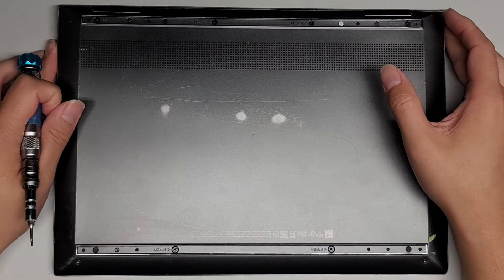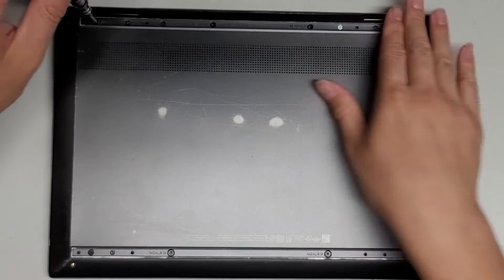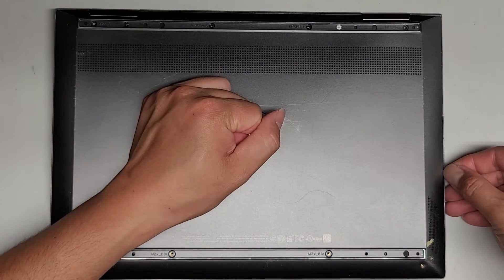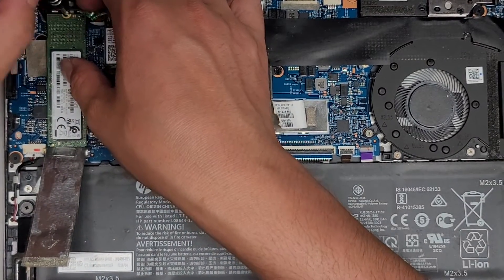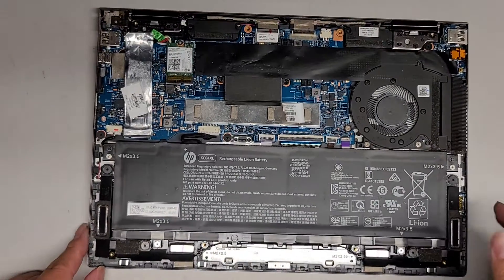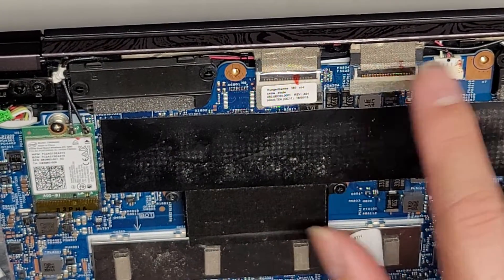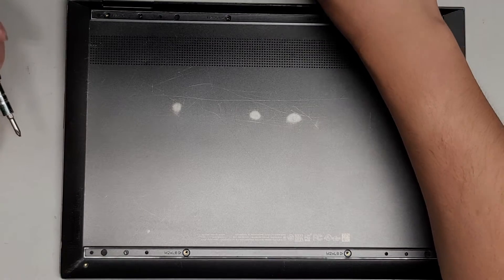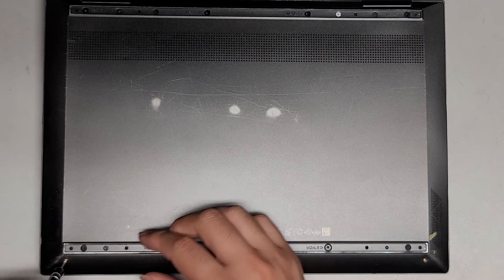HP Envy x360 m Convertible 13m-ag0001dx Disassembly SSD Hard Drive Upgrade Replacement Repair